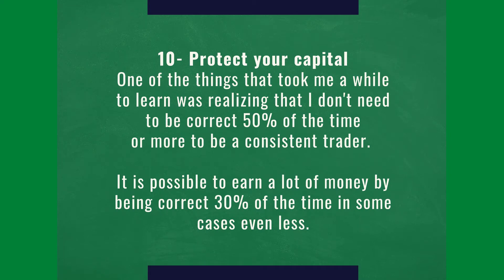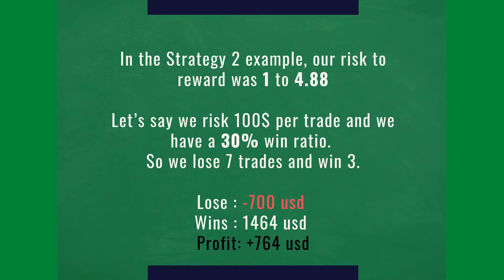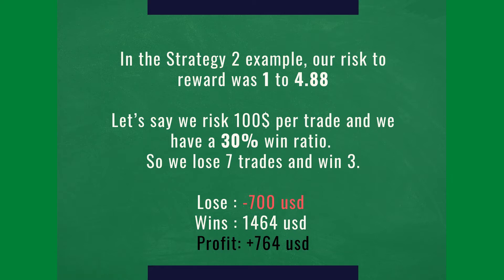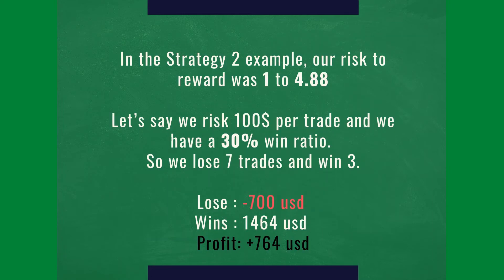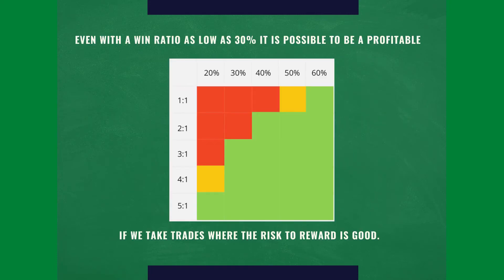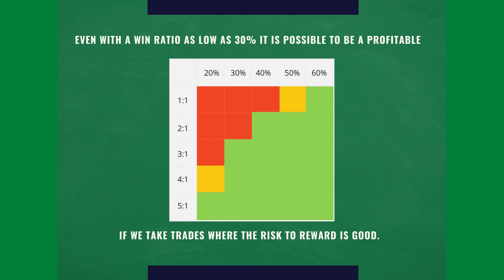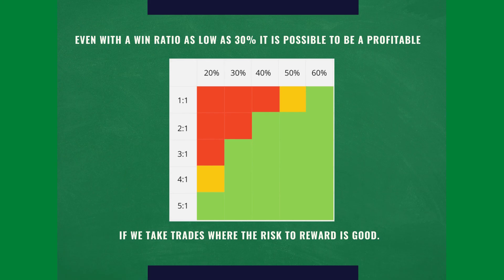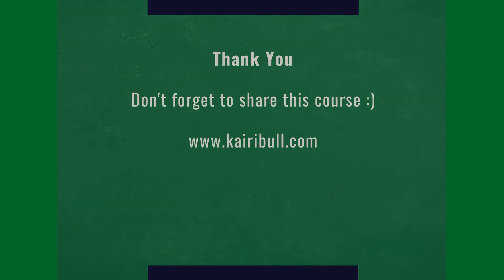Free Trading Course - Protect your Capital and become consistent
This is one of the best concepts you can learn if you want to become a consistent trader. Protect your capital and proper risk management will make you a profitable trader. In this video we gonna talk about how you can apply proper risk management and even with a small win ration you can be profitable.